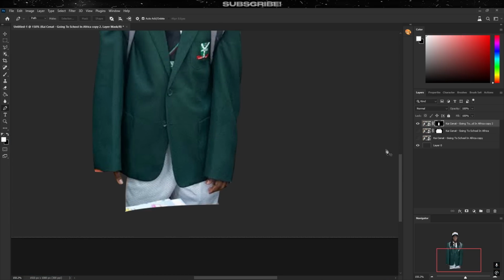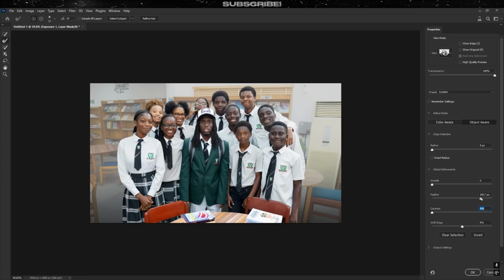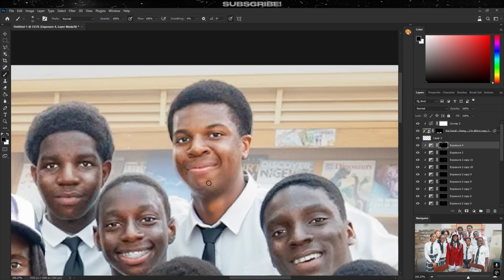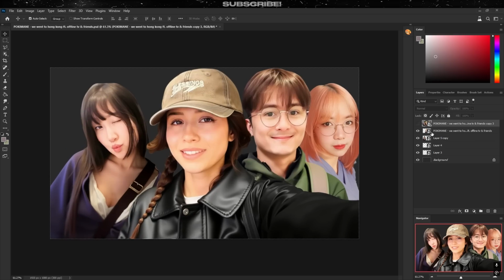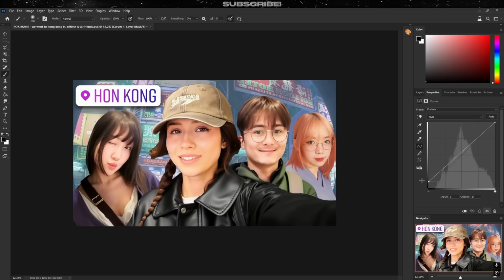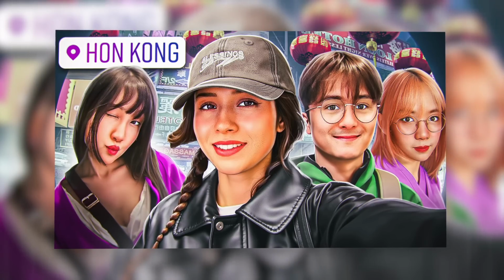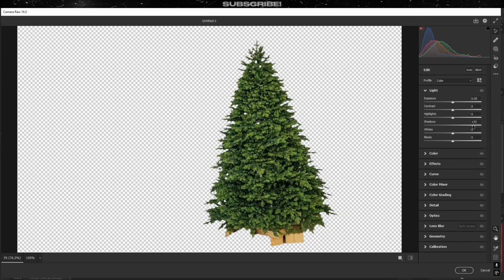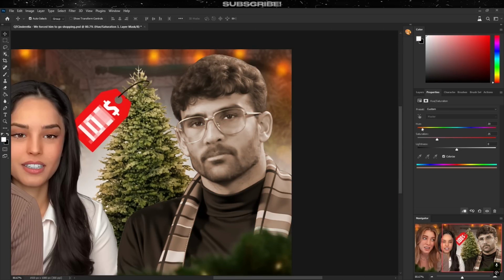I FIXED Popular Streamers’ Thumbnails In PHOTOSHOP | Thumblify E3 S1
Welcome, everyone! In this video, I take thumbnails from some of the biggest streamers and give them a professional upgrade using Photoshop!🚀🎨

Have exciting and original video ideas you'd love to see? Drop them in the comments below!

🕒 Timestamps:
   00:00 Intro
   00:22 Thumbnail 1 (Kai Cenat)
   03:05 Thumbnail 2 (POKIMANE)
   05:39 Thumbnail 2 (QTCinderella)
   08:47 Outro